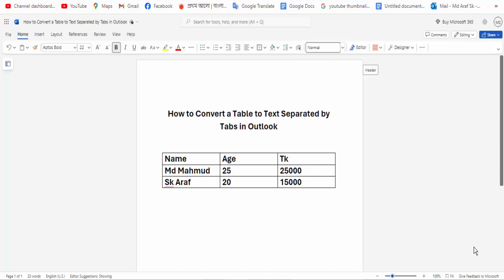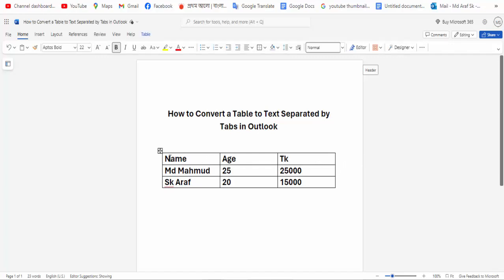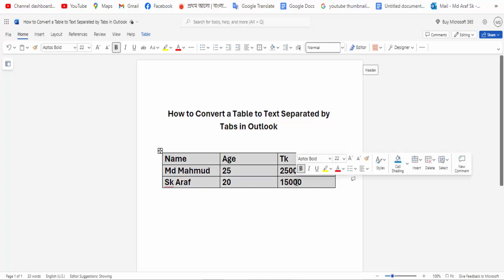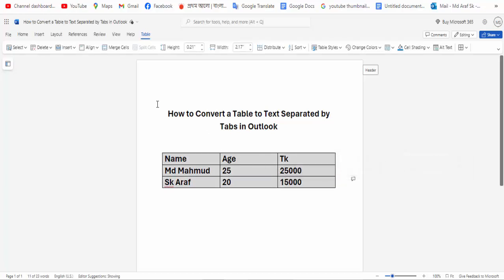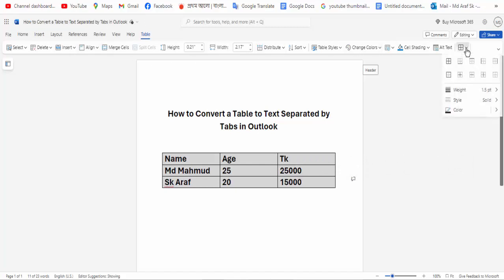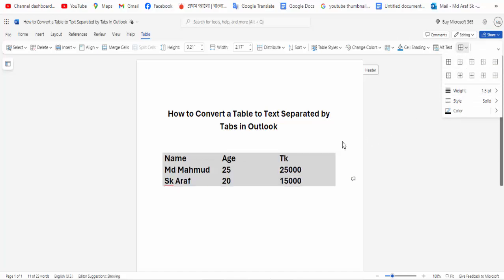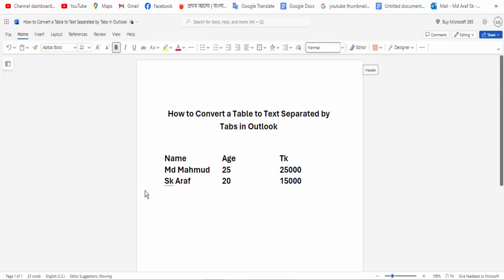How to Convert a Table to Text Separated by Tabs in Outlook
Assalamu Walaikum,
In this video, I will Present How to Convert a Table to Text Separated by Tabs in Outlook. Let's get Started.